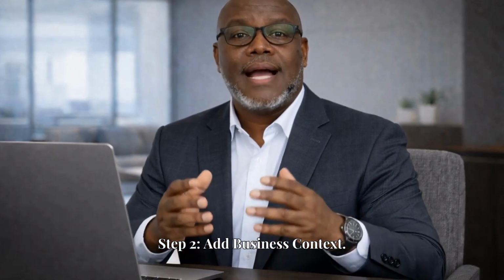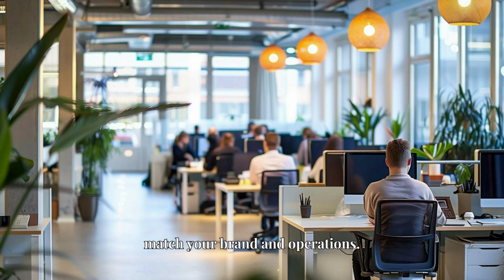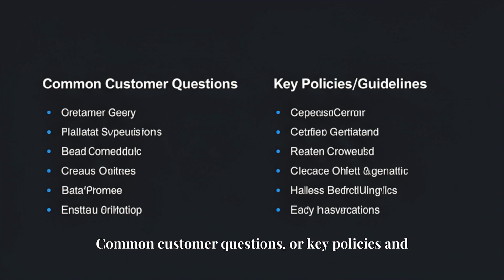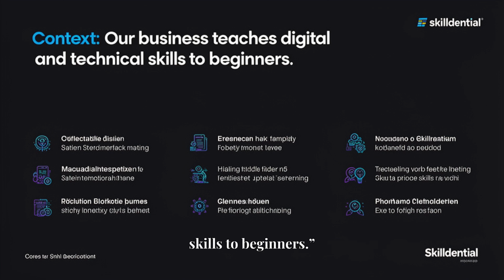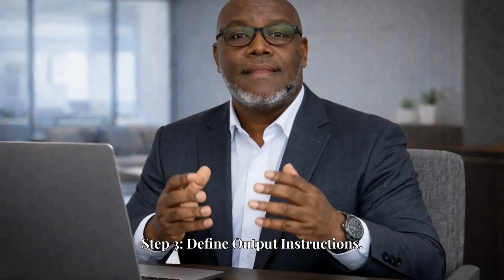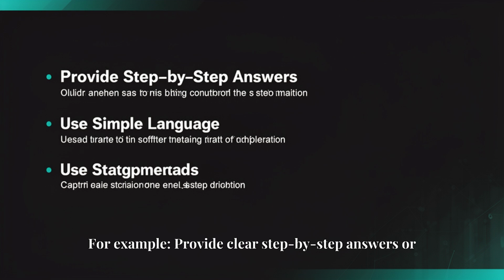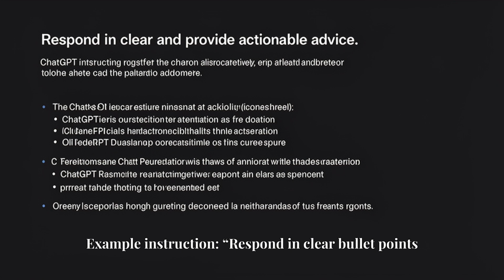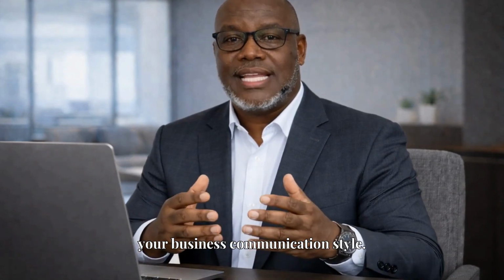How to Build a Custom ChatGPT Assistant for Your Business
Want to build your own AI assistant for your business? In this video, you'll learn how to create a custom ChatGPT assistant that understands your business, automates tasks, and improves productivity.

Custom ChatGPT assistants can help businesses handle customer support, content creation, marketing, and internal workflows more efficiently.

In this tutorial, you will learn the 3 key steps to building a custom ChatGPT assistant that works specifically for your business needs.

What you'll learn:
• How to define the role of your AI assistant
• How to add business context to improve responses
• How to control the format and style of AI outputs

Whether you're an entrepreneur, creator, freelancer, or developer, building a custom AI assistant can help you save time, scale operations, and work smarter with AI.